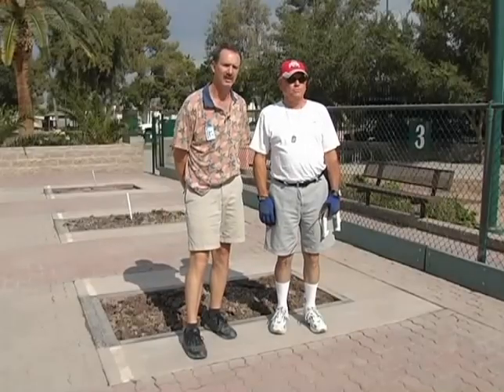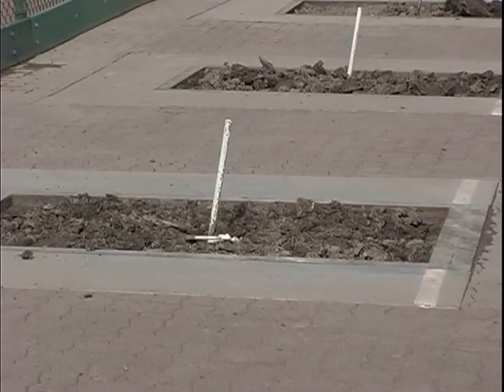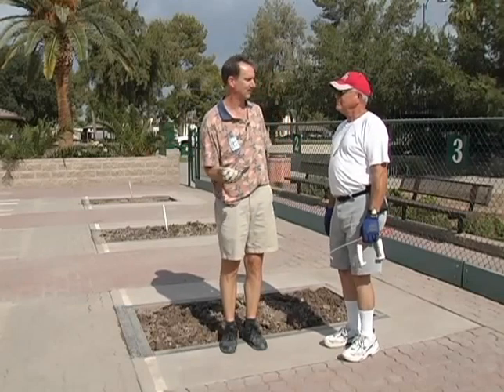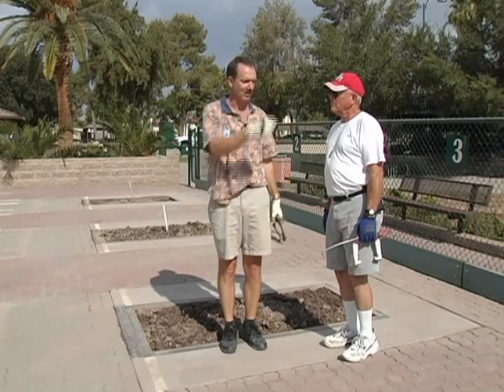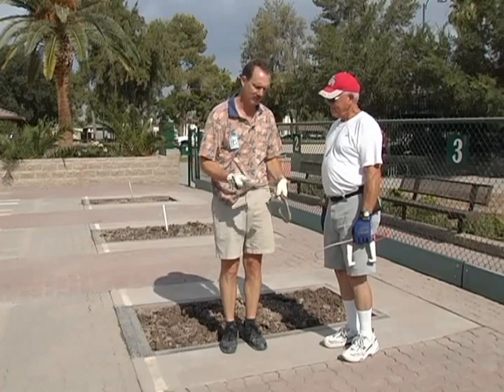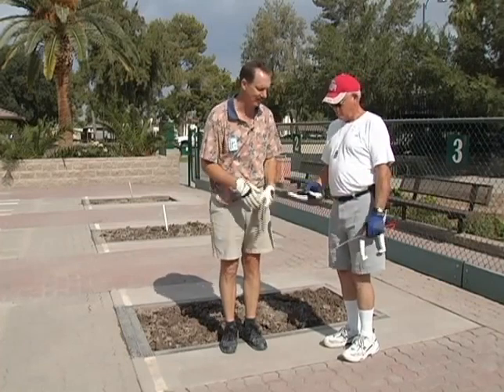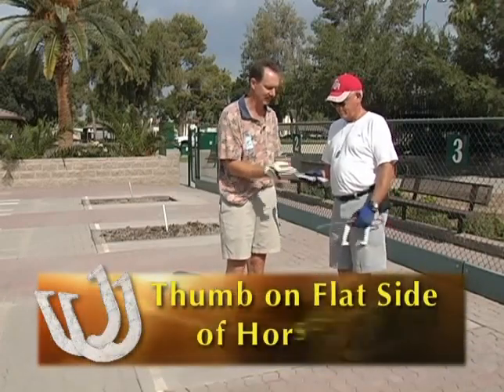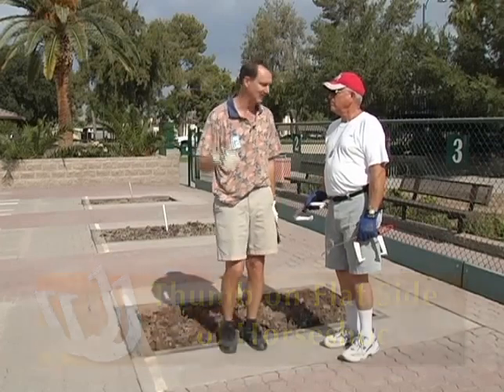How to Pitch Horseshoes - The 1 1/4 Turn Release - Walter Ray Williams, Jr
How to Pitch Horseshoes Movie -Lesson Four featuring  Coach Walter Ray Williams, Jr.

SportVideos.com along with Walter Ray Williams, Jr. present this clip for anyone wanting to learn How to Pitch Horseshoes. To purchase this DVD or download the 76 minute video

Legendary horseshoe pitching champion Walter Ray Williams, Jr. explains every aspect of this fun and challenging sport. He works with players of various skill levels, and provides them with all the techniques, tips and strategies needed to become better players. Walter Ray also details various scoring methods and rules used when competing in league play and tournament matches. This comprehensive Video  is a must-have for anyone serious about pitching horseshoes!

About the Coach:

Walter Ray Williams Jr. is a nine-time World Champion in horseshoes (three junior titles and six men's titles). He is a member of the National Horseshoe Pitching Association Hall of Fame and has won many other titles in the sport. He is also a champion Pro Bowler and is currently the leading money winner of all time on the Pro Bowler's Tour.